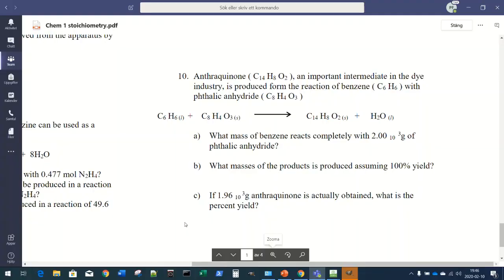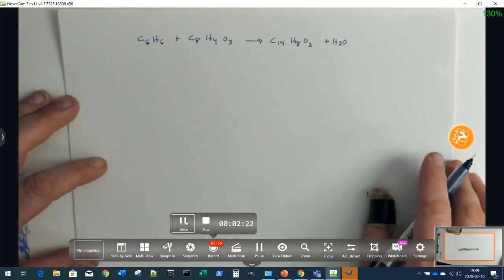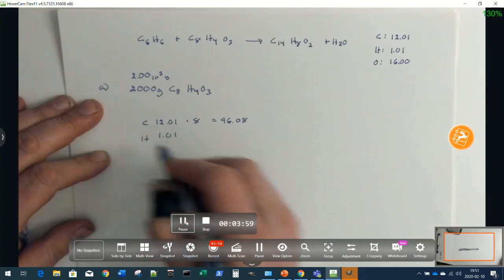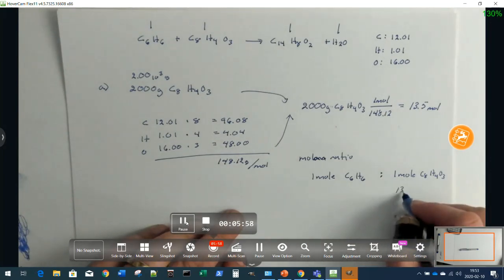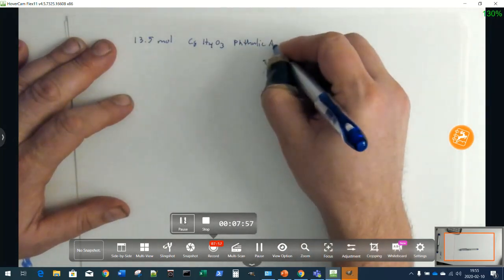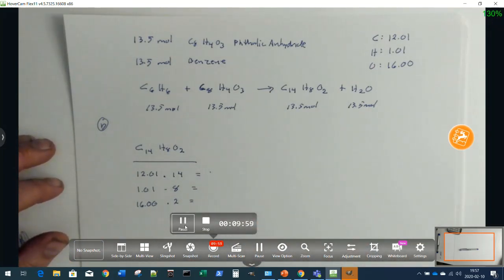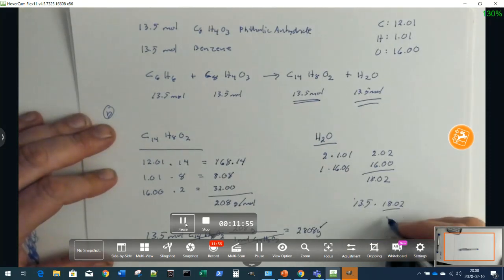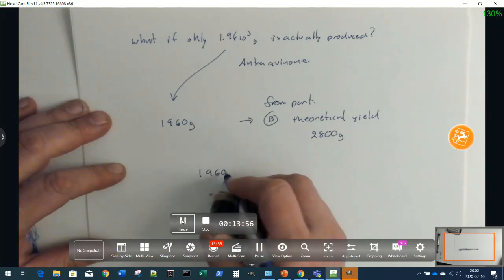Chem 1 Stoichiometry Question 10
Percent yield problem